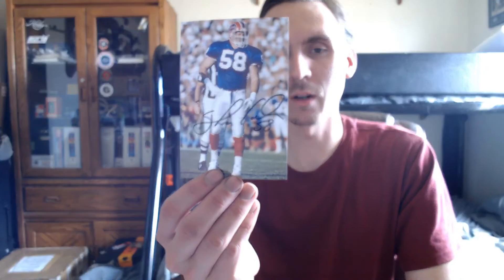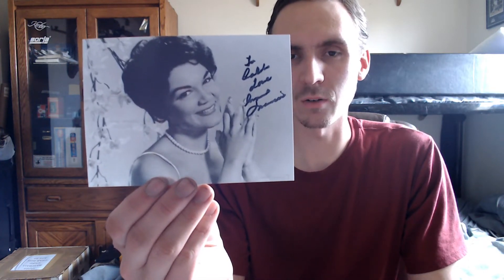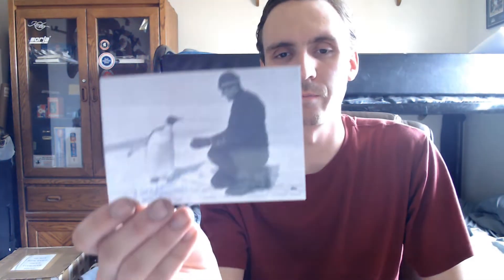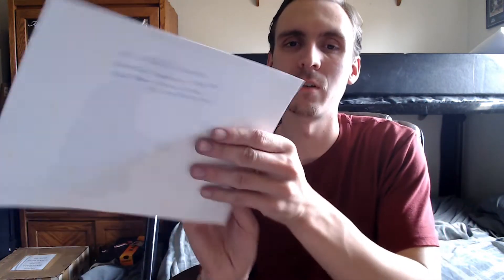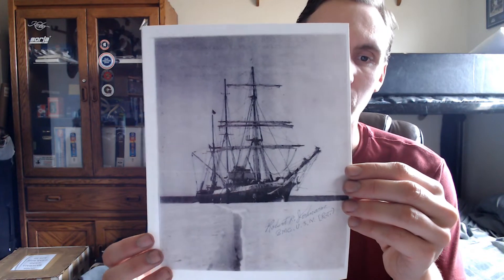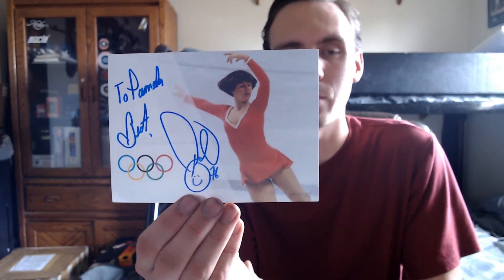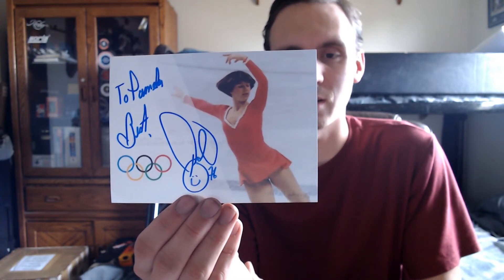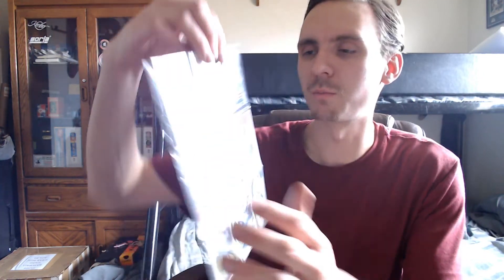TTM Autograph Mail Day Recap Ep. #724 Antarctic Expedition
Where do I get my addresses from?

- Sportscardforum.com
- Startiger.com
- Sportscollectors.net

Created by Wondershare Filmora